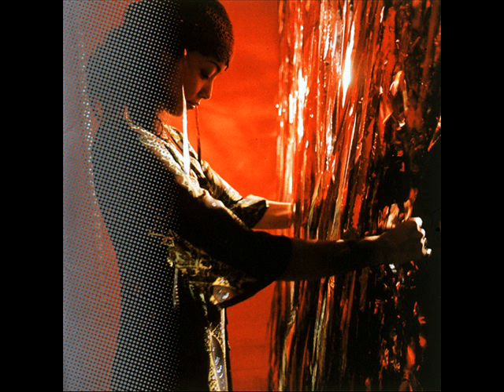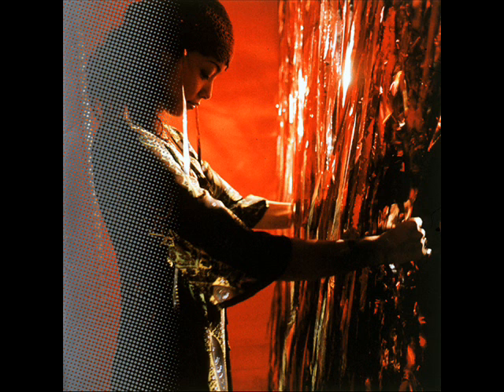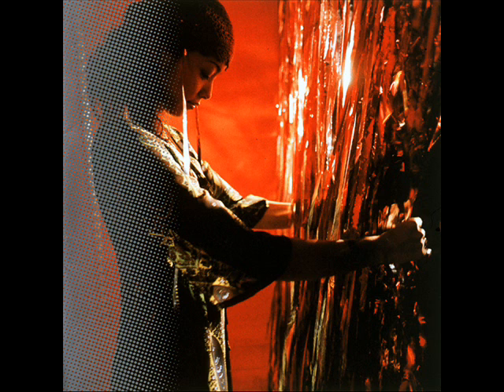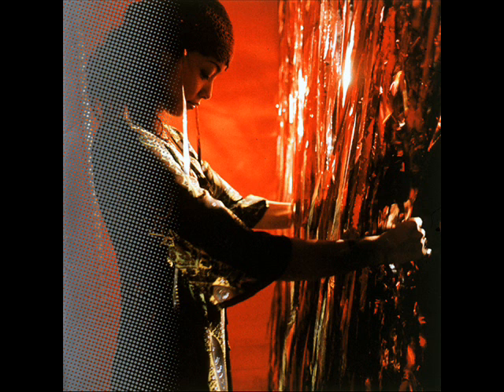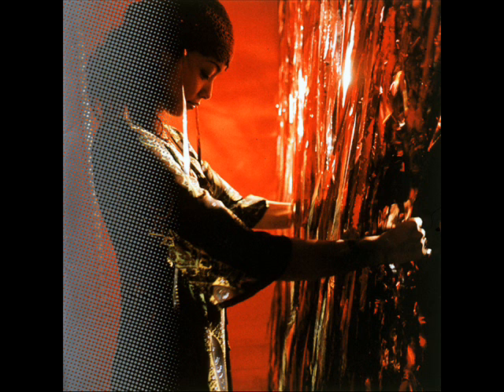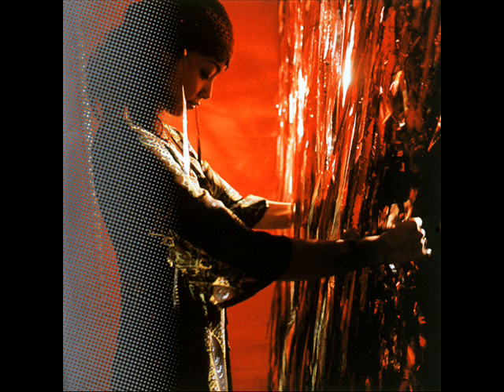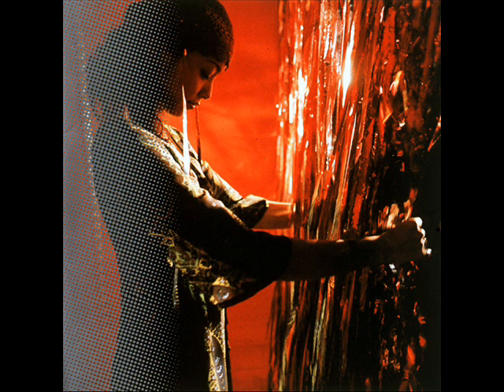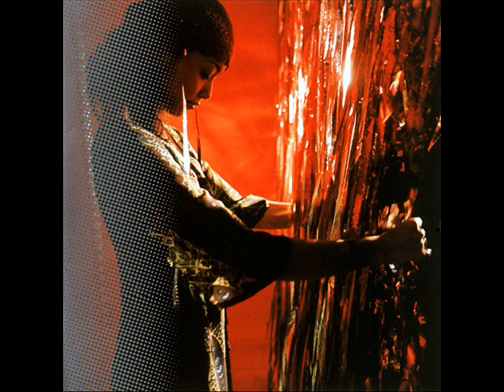Namie Amuro - Concentration 20 - Album Cover - Photo Analysis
Does Namie bring the concentration to the Concentration 20 album cover?